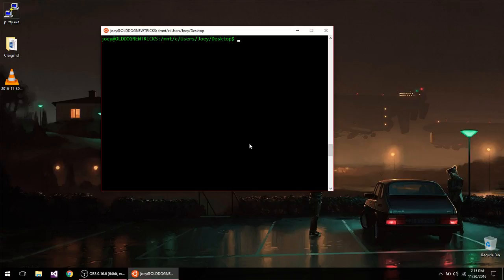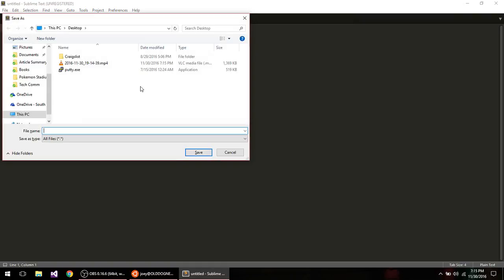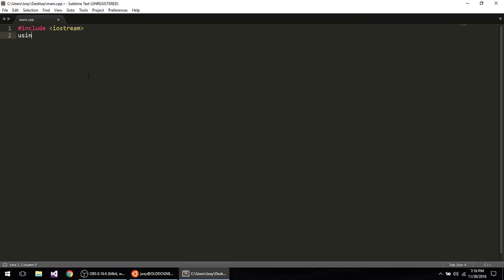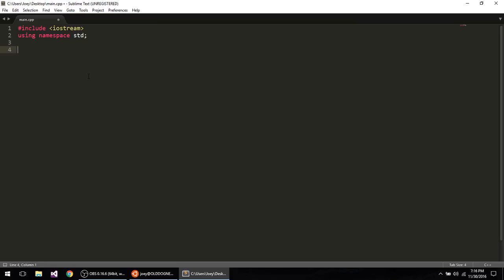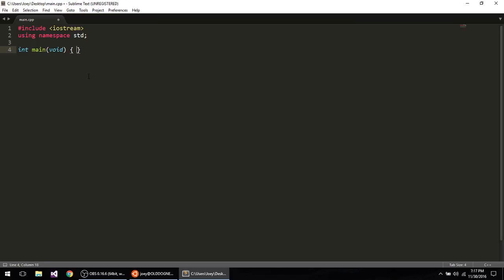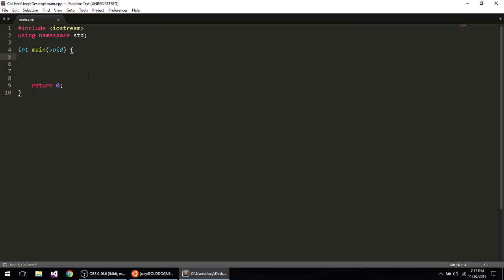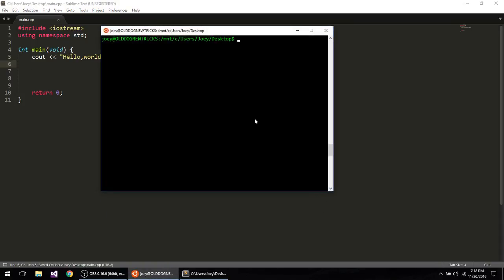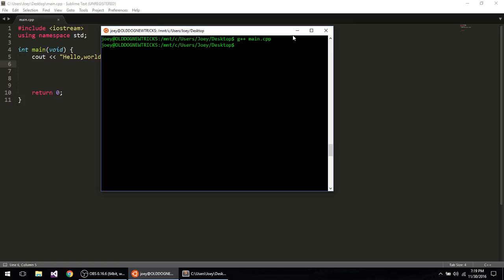How to Write a Simple C++ Program - Joey Brown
[Links included below.]
Instructional video demonstrating how to set up and write a program using the C++ programming language. The end result is a window and prints "Hello, world!". Sorry for the horrible audio. It was all I had!